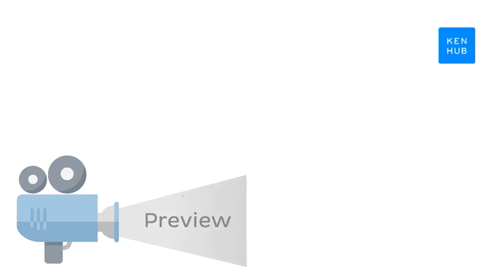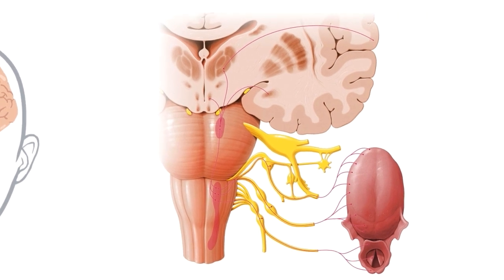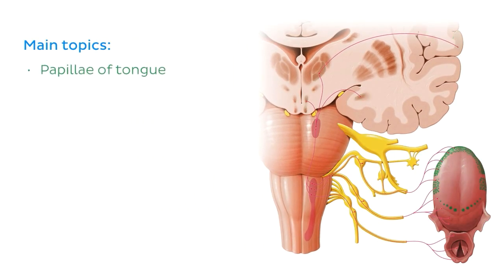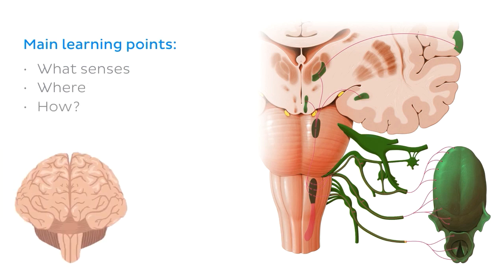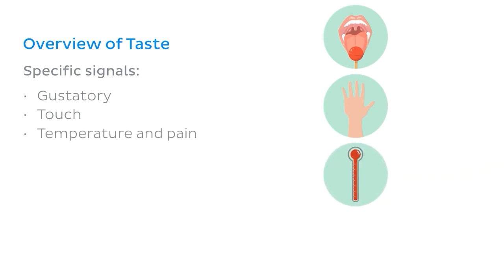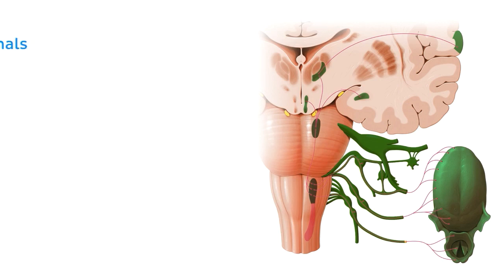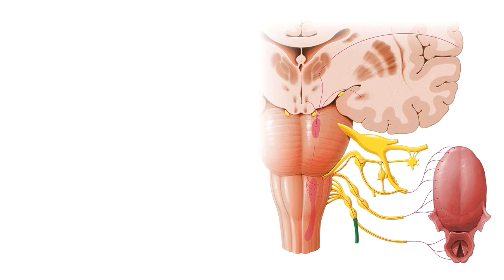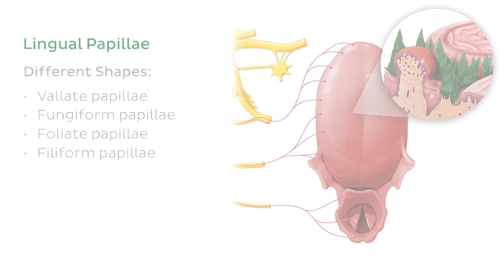Taste pathway: steps and diagram (preview) - Human Neuroanatomy | Kenhub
Taste is one of the basic senses that helps us give character to our food. There is a signal pathway between the tongue and brain that is the main focus of the full version of this video.

Oh, are you struggling with learning anatomy? We got the ★ Ultimate Anatomy Study Guide ★ to help you kick some gluteus maximus in any topic. Completely free.

On the full version of this video, we’ve looked at the aspects of taste: Gustation, somatosensation and olfaction. We chat about the pathways involved in each and mentioned that the sensations are combined and processed in the orbitofrontal cortex.

For gustation, we will see how taste is detected by taste buds on taste papillae in the oral cavity. We then look at how the facial nerve, glossopharyngeal nerve and vagus nerve work together to carry taste sensation to the rostral solitary nucleus in the brainstem. From there, signals are passed superiorly by 3 different pathways to terminate in the taste sensory cortex, amygdala and lateral hypothalamic area.

After that, we will discuss the somatosensory pathway, divided into its two parts: touch; and temperature and pain. Then, we go over olfaction and its pathway.

Finally, we mention dysgeusia, a condition where knowledge of the taste pathway may be relevant in discovering more understanding of what’s going on and for developing ways to help those afflicted.

To master this topic, click on the link and carry on watching the full video (available to Premium members)

Want to test your knowledge on taste pathway? Take this quiz

Read more on the anatomy of taste on this article which also includes a clinical section on Bell's Palsy and Ageusia

For more engaging video tutorials, interactive quizzes, articles and an atlas of Human anatomy and histology, go